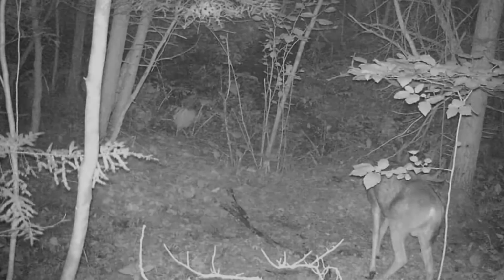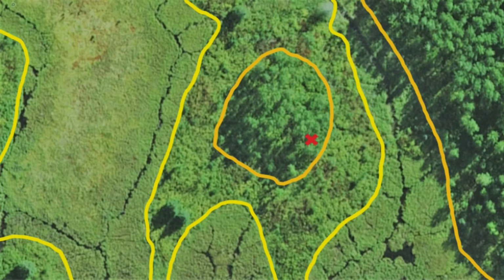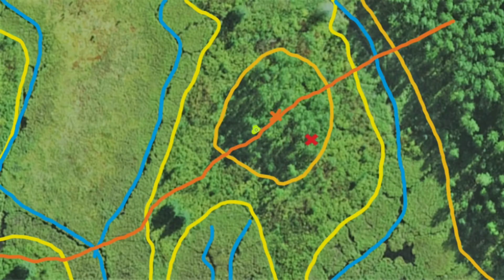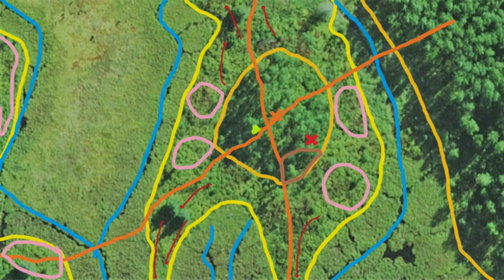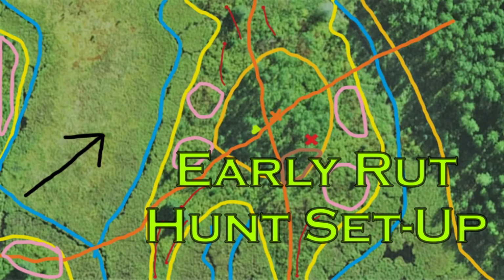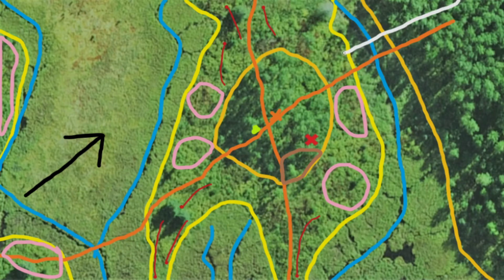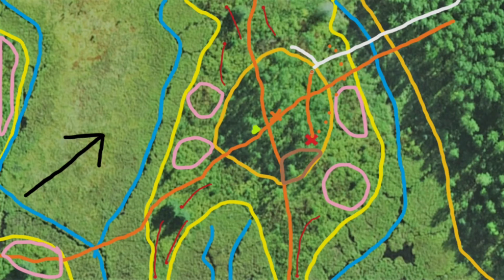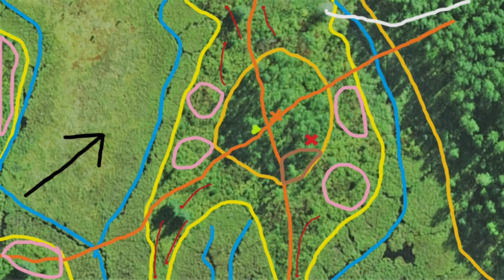Public Land Mature Buck Bedding Tour Part 3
The rut is always an exciting time to hunt white-tailed deer and understanding something about big buck bed relocation can put you in the game to have a shot at a trophy. In this third part in the Bedding Tour, I examine a swamp island rut bed example. In this situation, understanding transition or edge is key because it is where most of the deer hold, especially mature bucks, on pressured public land. You'll get to see the actual video footage of the bed and then look at a map of where the bed is located for context. I will explain the surroundings on the map and how deer and big bucks are influenced by different features and factors. Then I will illustrate three ways to hunt this big buck bed location including hunting from a tree stand, a ground hunting tactic and a hunt from a tree.